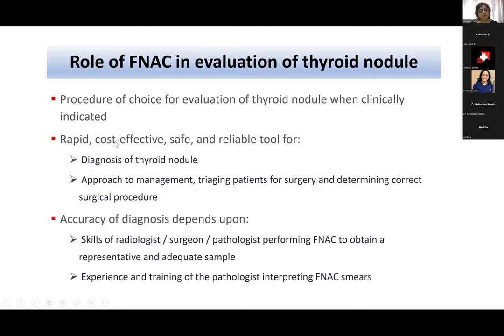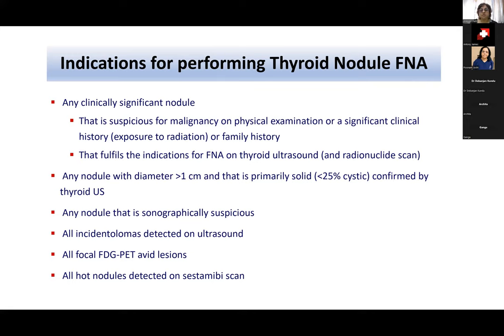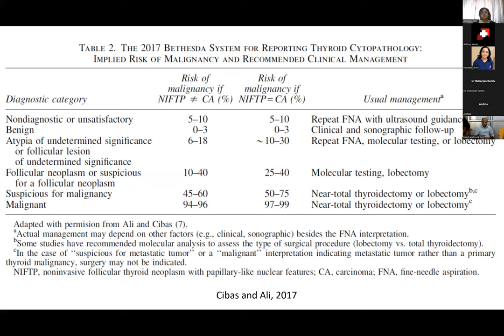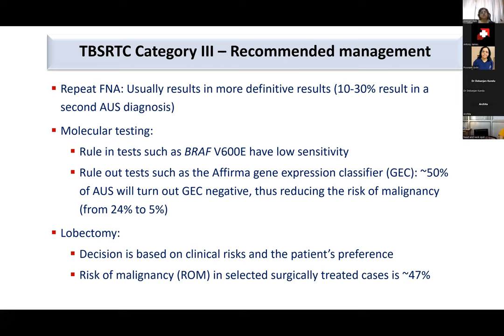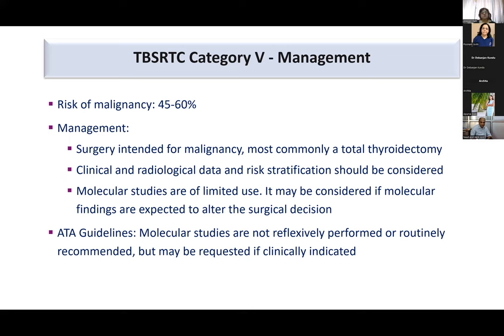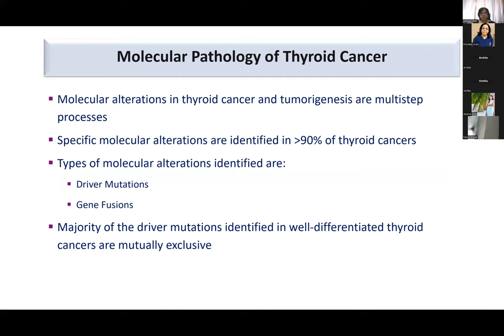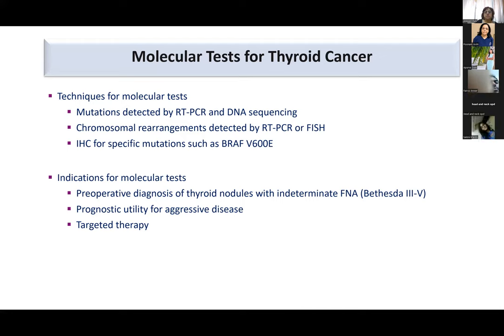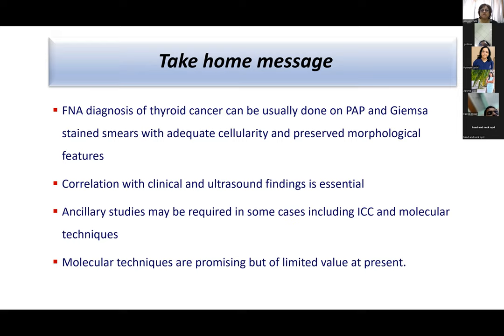Bethesda Classification & Molecular testing for Thyroid Cancers- Dr Asawari Patil, TMH